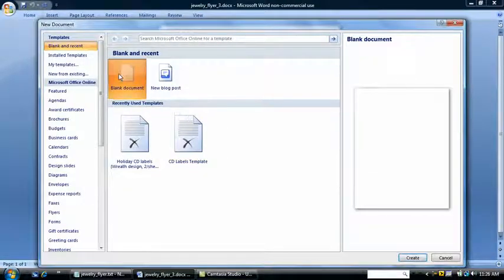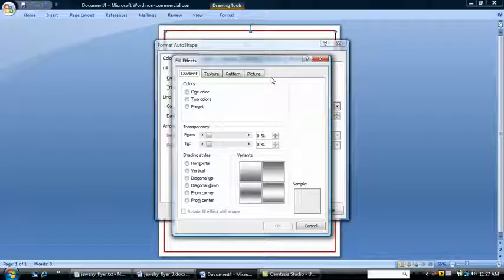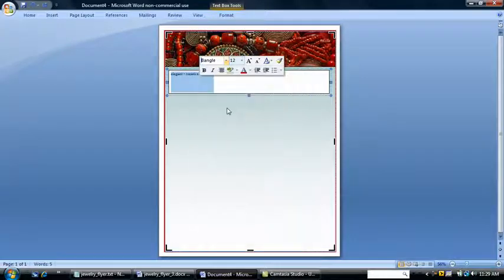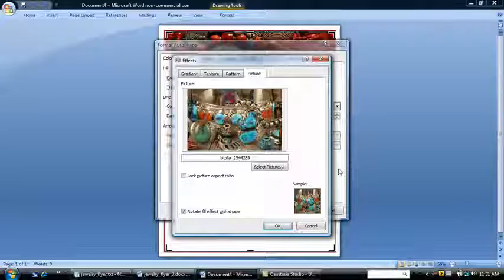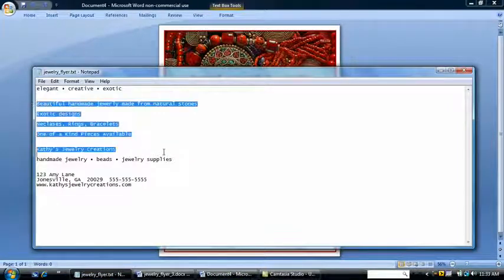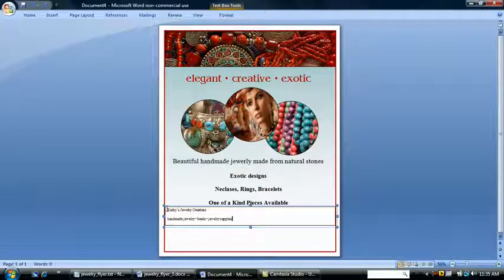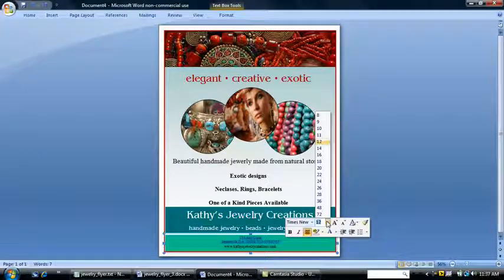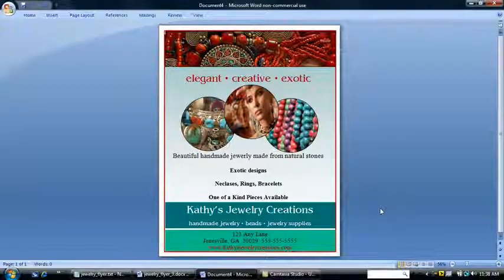Making a Flyer using Word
This tutorial is presented how to build a flyer using word,